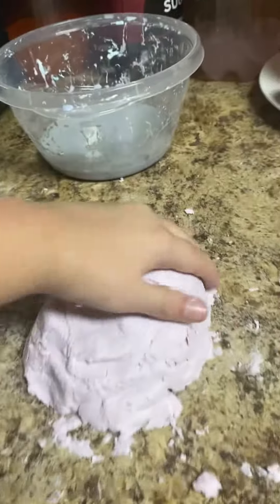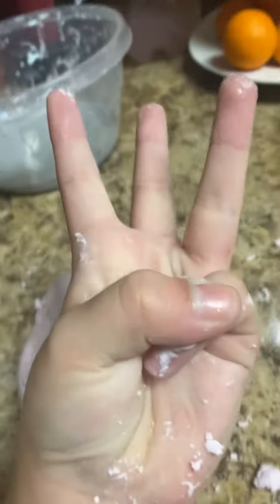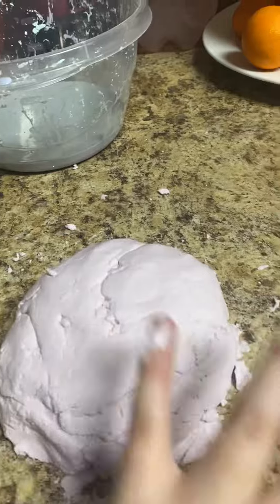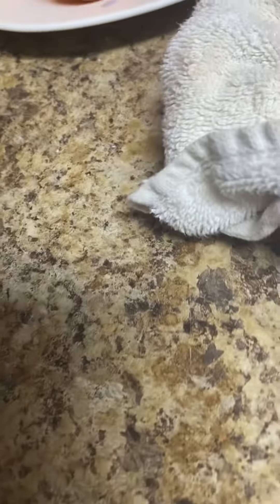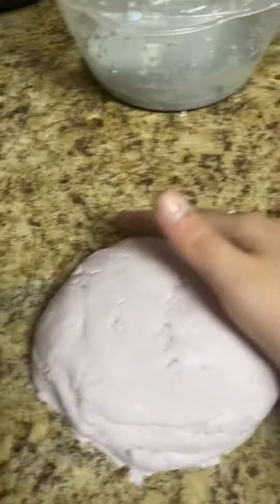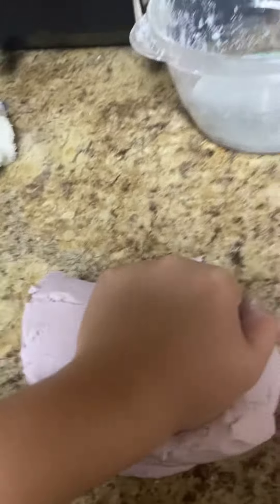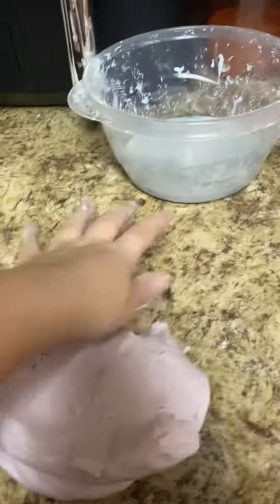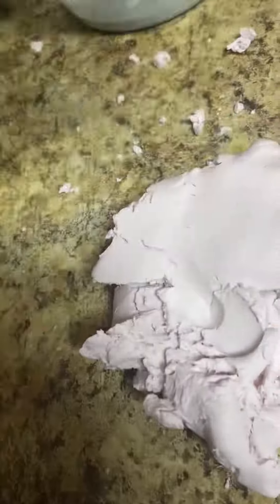How to make cloud dough slime